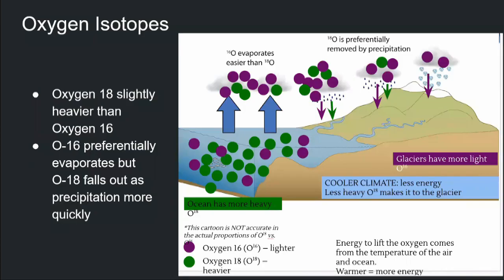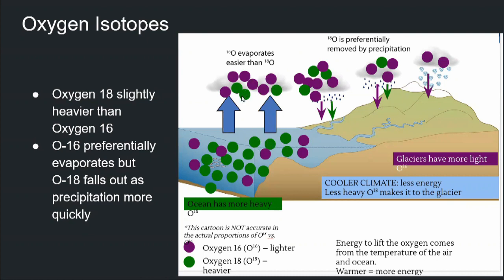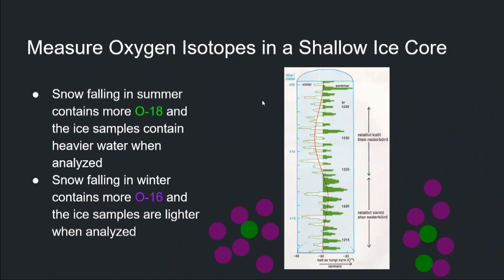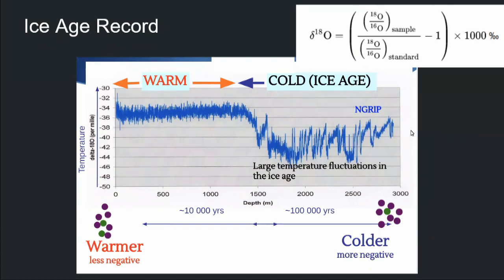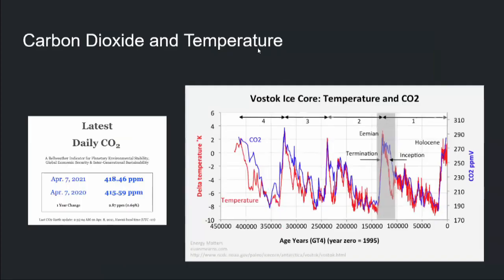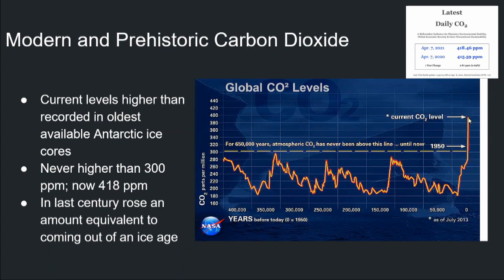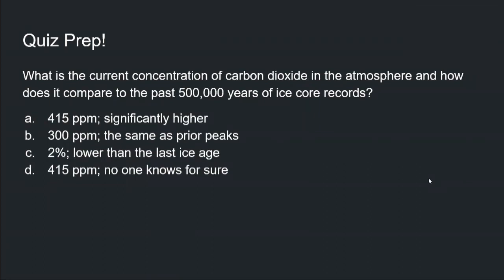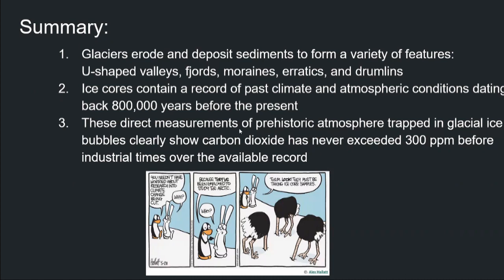Geos 119/120: Lecture 6 - Isotopes and glacial chemistry